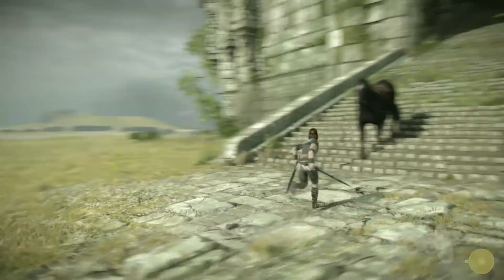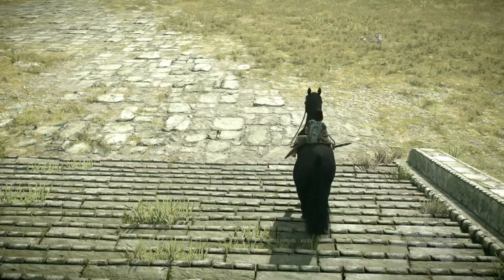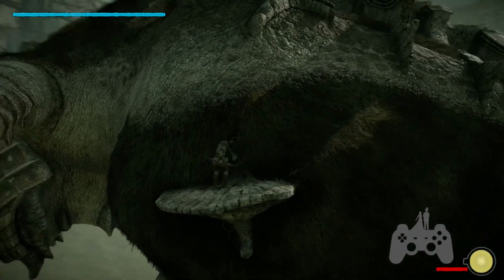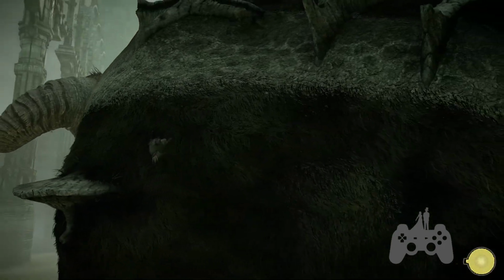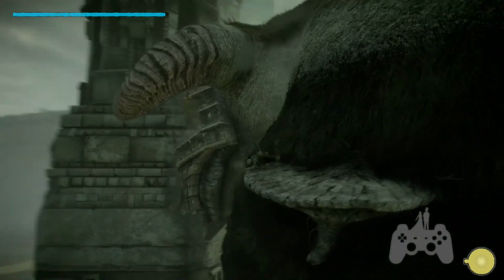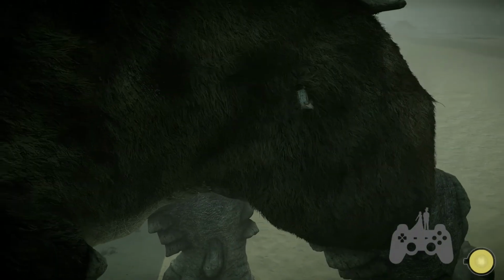Shadow of the Colossus Part 2 - RAGE QUIT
This Shadow of the Colossus Walkthrough includes a Review and Gameplay of the Shadow of the Colossus Single Player Missions for PS4. This Shadow of the Colossus Gameplay Walkthrough will include a Review, Gameplay, Cut Scenes, and PS4 Gameplay.

SHADOW OF THE COLOSSUS on PS4 system introduces the awe of its unforgettable world and towering creatures to a new generation of gamers, while allowing long time fans to revisit the beloved masterpiece with unparalleled visual fidelity and improved performance. Tales speak of an ancient realm where Colossi roam the majestic landscape. Bound to the land, these creatures hold a key to a mystical power of revival a power you must obtain to bring a loved one back to life. SHADOW OF THE COLOSSUS is a breathtaking journey through ancient lands to seek out gigantic beasts. Armed with only a sword and a bow, explore the spacious lands and unearth each Colossus, presenting a unique challenge to test your wits, determination, and skill.